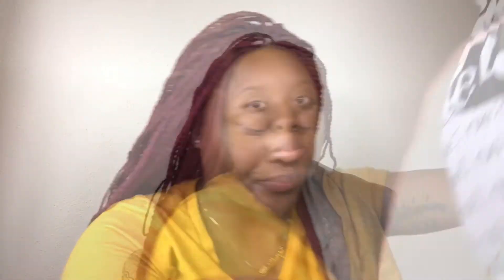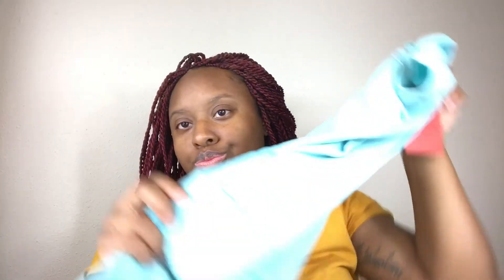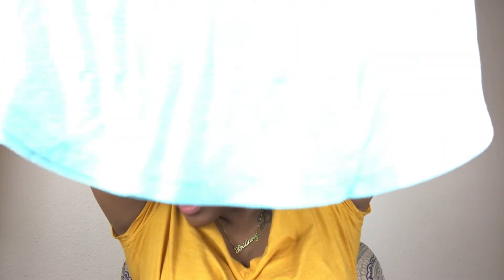MOMMY GOES SHOPPING || CLOTHING HAUL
As a mom I never want to take away from my kids to buy things for myself this is the first time in a while that I have bought for me. Hopefully you guys enjoy this super quick haul!

FAQ:
What do you record with?
My iPhone 7plus

iMovie

24

What does your name mean?
Love carrots. My boyfriend calls me carrots and I just love love!